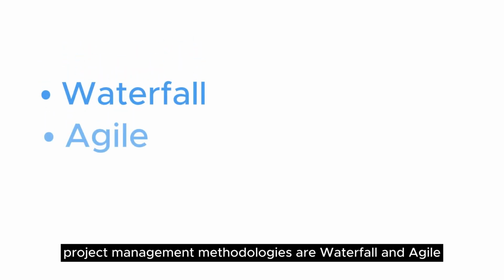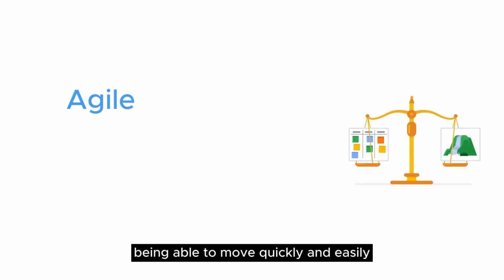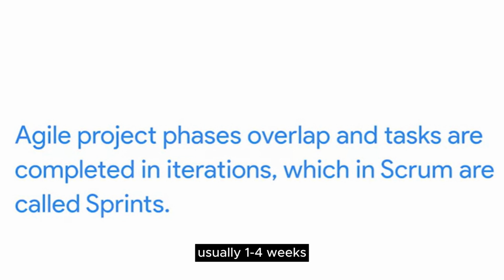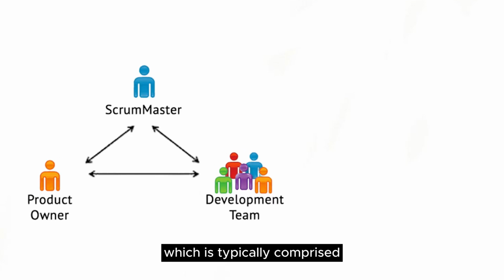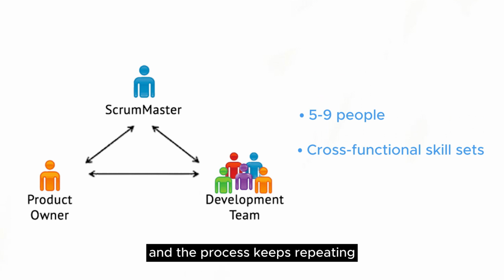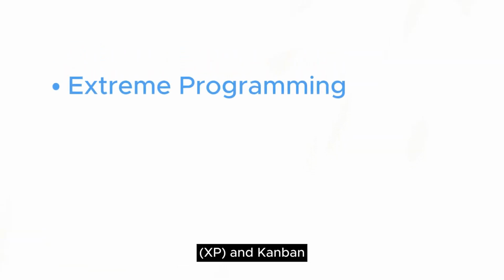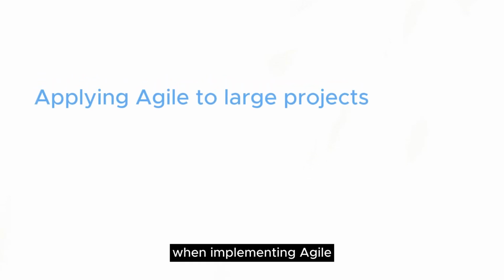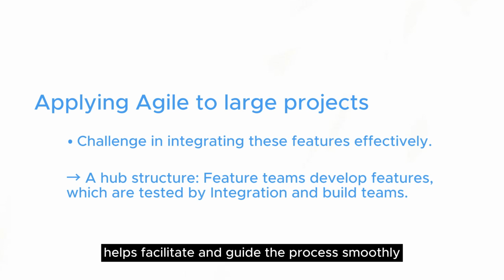[PMa-04] Interim video - Agile Project Management in Action by Group 7